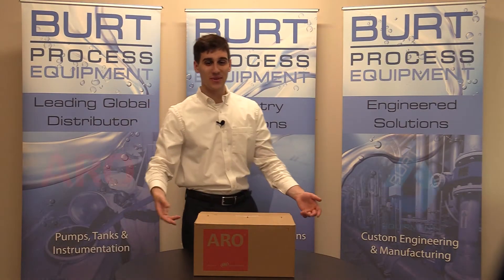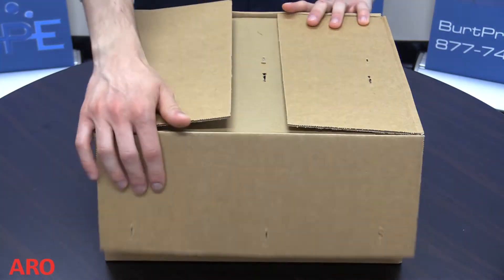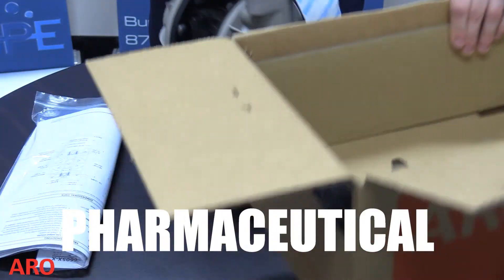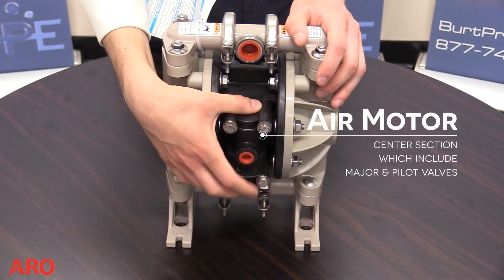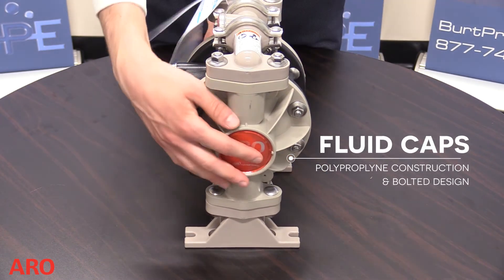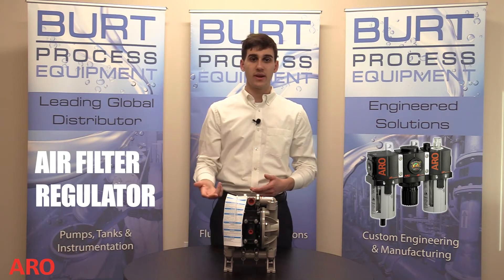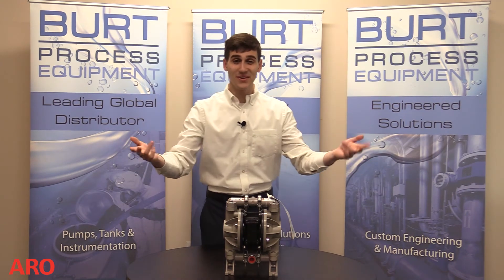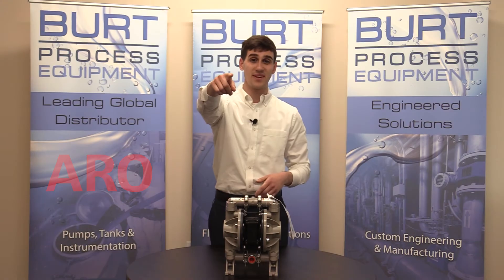ARO Double Diaphragm Pump Unboxing Video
Learn more about ARO air operated double diaphragm pumps. ARO AODD pumps are positive displacement pumps that can reliably transfer a wide variety of fluids, from clean, light viscosity to medium viscosity. They can pump large particles without damage. ARO pumps feature maximized flow rates with minimized pulsation and air consumption. ARO diaphragm pumps are a reliable, cost-effective choice for industrial and chemical applications. Its bolted, leak-free construction eliminates cross-contamination and increases operator safety.